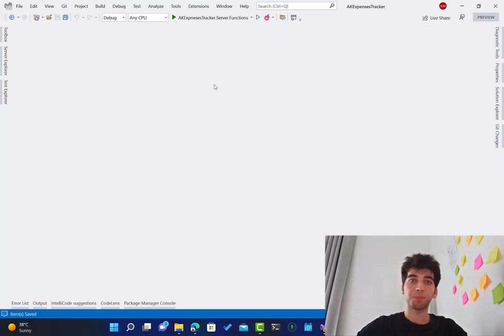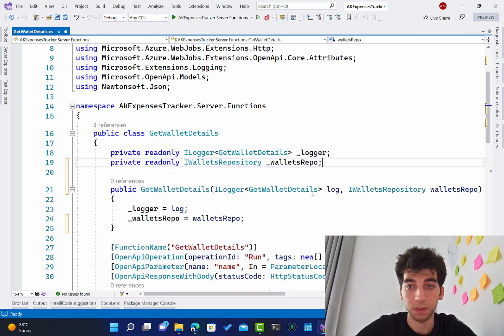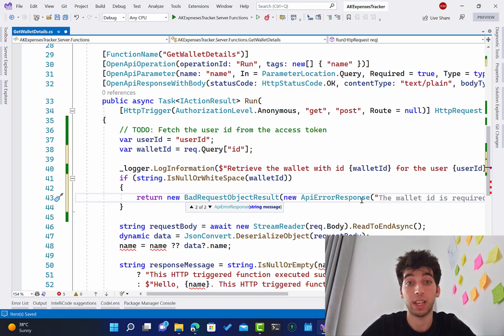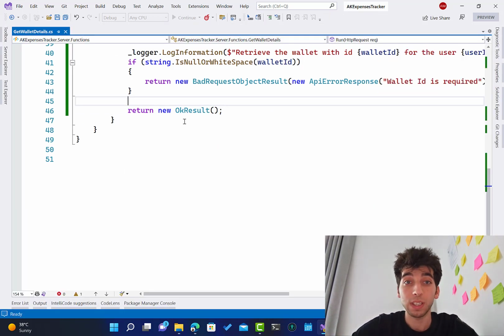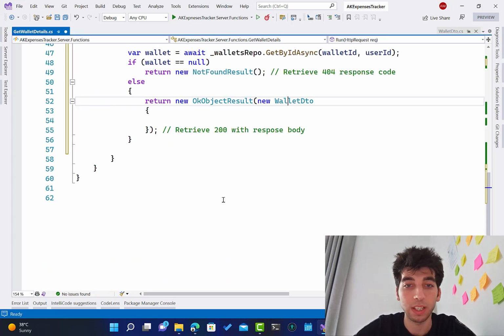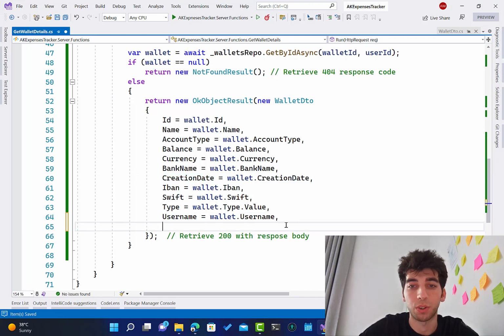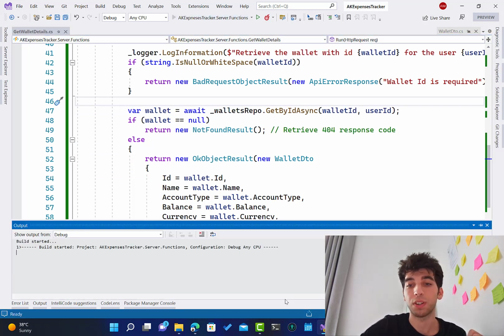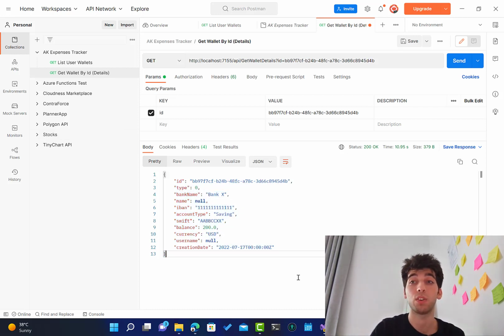15 AK Expenses Tracker | Create and Implement a Http Azure Function To Retrieve Wallet Details By Id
Hi buddies, in this video, we will create the Azure Function that is triggered by HTTP Request to retrieve the details of the wallet using its Id

00:00 Create the Azure Function
01:52 Register the wallets repository, read and validate the input
05:35 Test the validation logic
06:50 Retrieve the wallet and transfer it to the DTO
12:50 Run and test the function